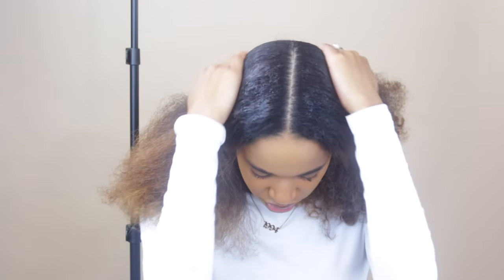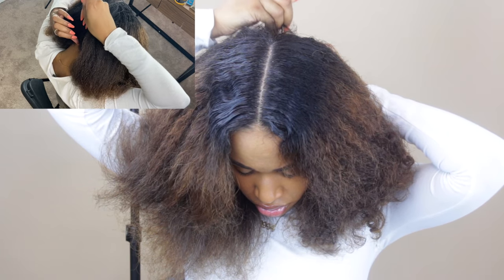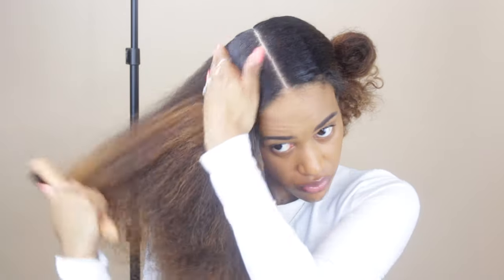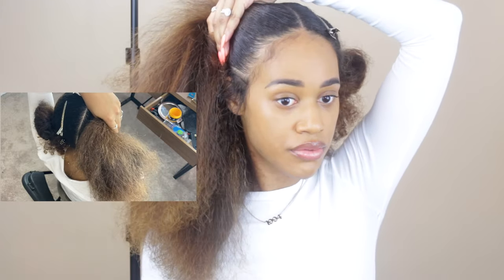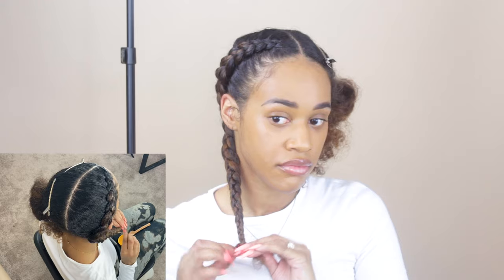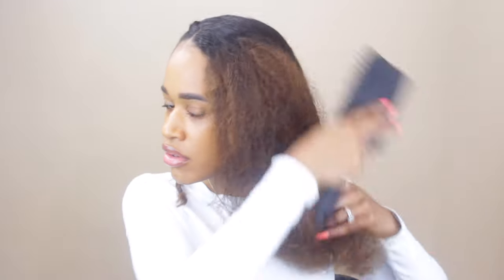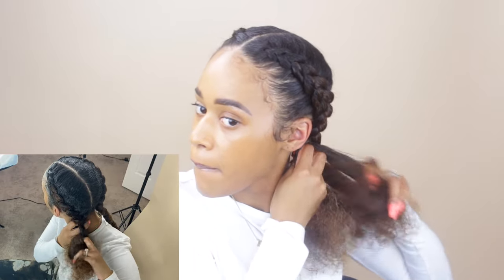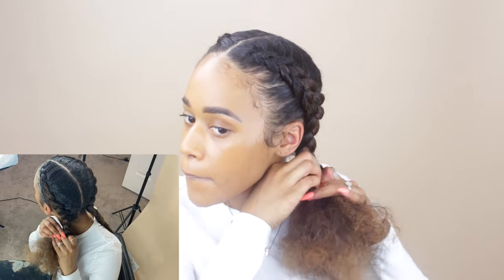How to Dutch Braid/Cornrow Natural Hair | Dutch Braids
If you're struggling to learn how to cornrow braid your own hair, this tutorial is for you! I will teach you exactly how to do it using two techniques. I also show the difference of braiding on blown out hair vs. naturally curly textured hair.
Watch and learn! Remember: It takes PRACTICE! So don't give up!

I'm a natural hair enthusiast and work-from-home mother of 2! I want to help you with hair tips and inspire you in the crazy journey of curly hair and motherhood. I share lots of tips, product demos, mom vlogs and just relatable content- we all need to know we're not alone sometimes, I gotcha! 😉

Xoxo,
Beth

Thank you God for always taking my dreams past my expectations!